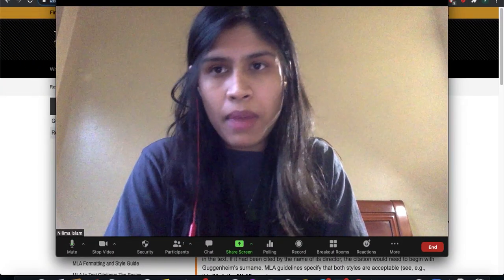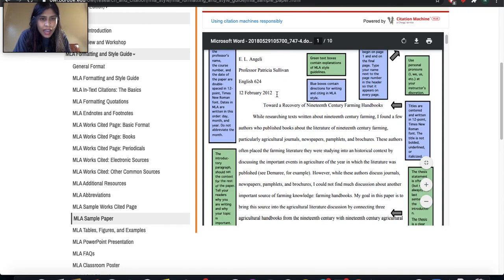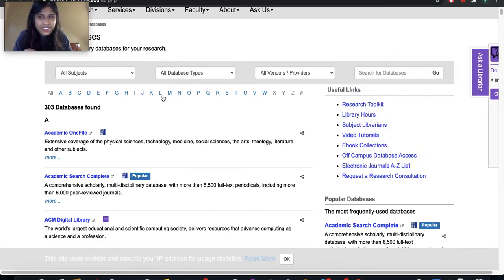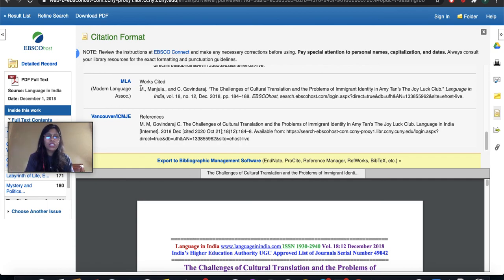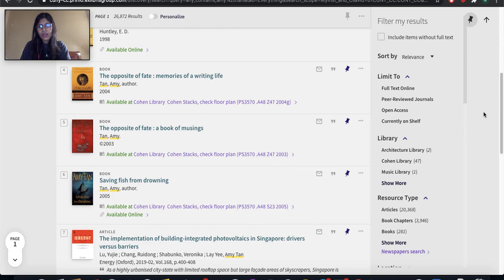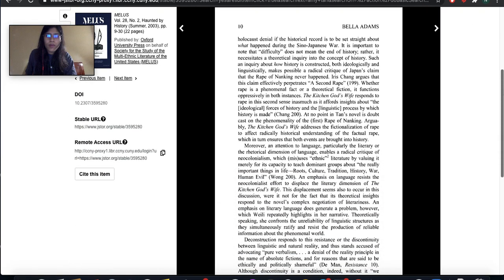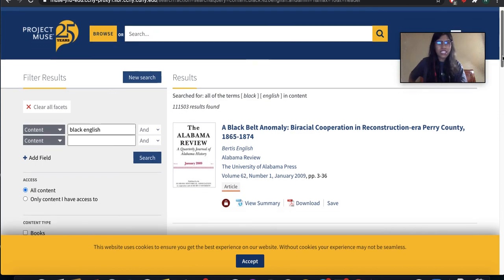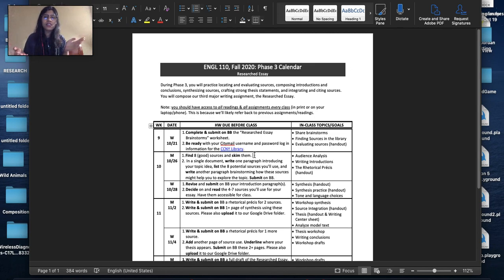MLA and Navigating Library Databases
Jstor:
Jstor.Org